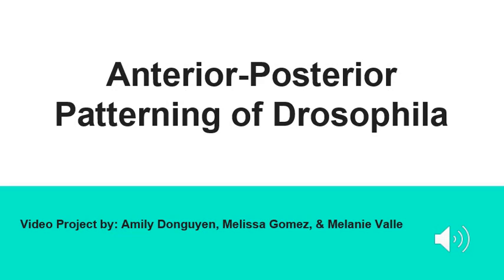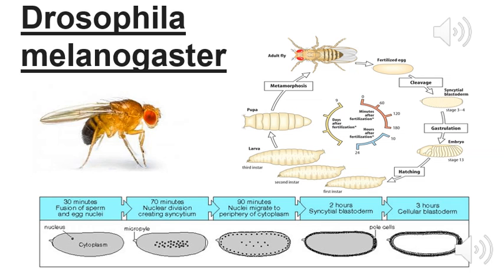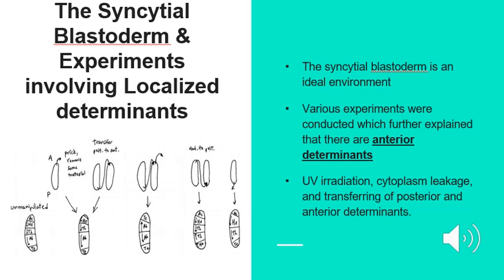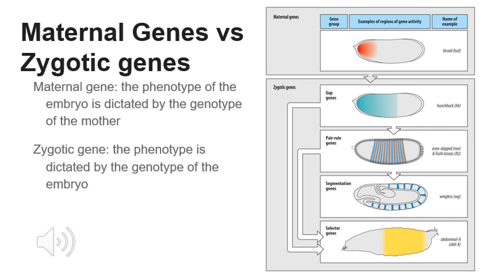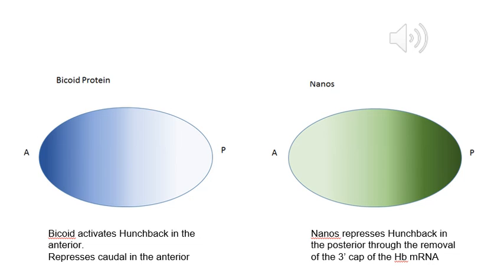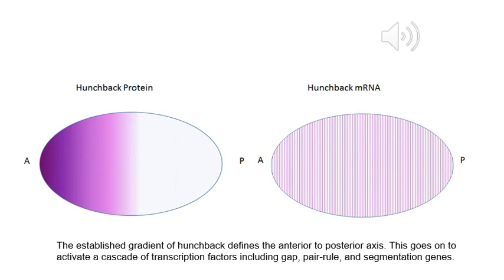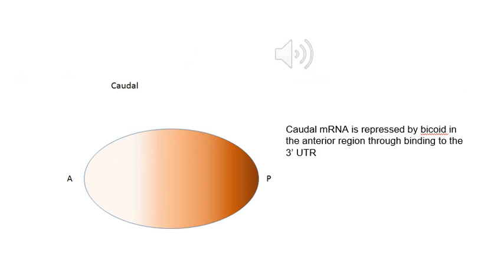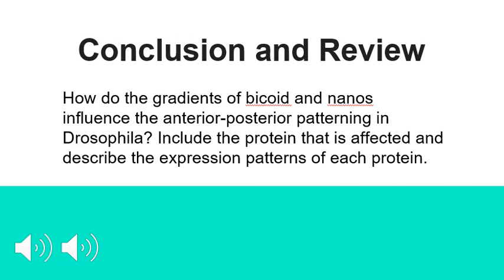Anterior Posterior Patterning of Drosophila through morphogen gradients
Becalska A. N., Gavis E. R., 2009. Lighting up mRNA localization in Drosophila oogenesis. Development 136: 2493–2503

Driever, Wolfgang, and Christiane Nusslein-Volhard. "A Gradient of Bicoid Protein in Drosophila Embryos." Web.

Gilbert SF. Developmental Biology. 6th edition. Sunderland (MA): Sinauer Associates; 2000. The Origins of Anterior-Posterior Polarity.